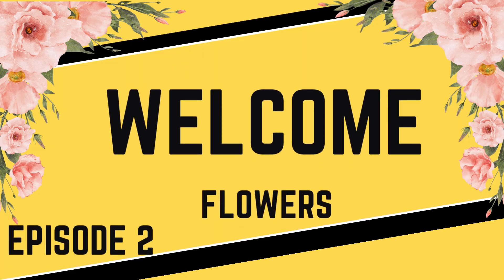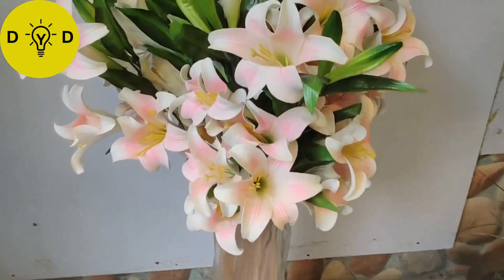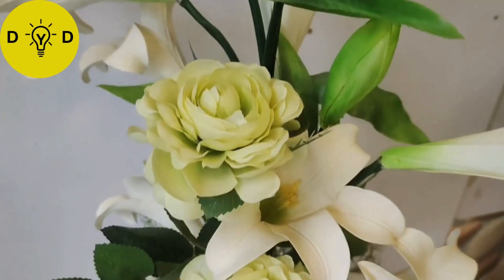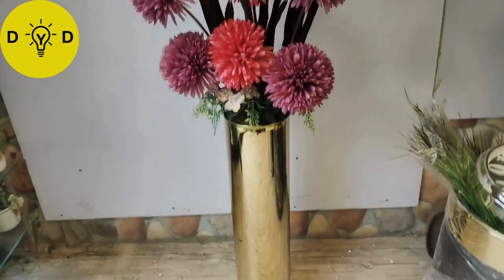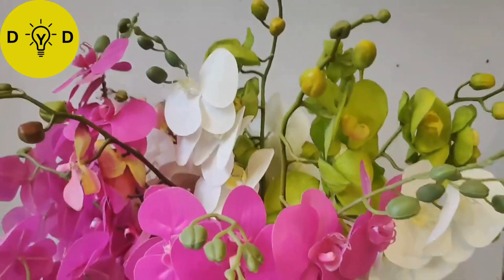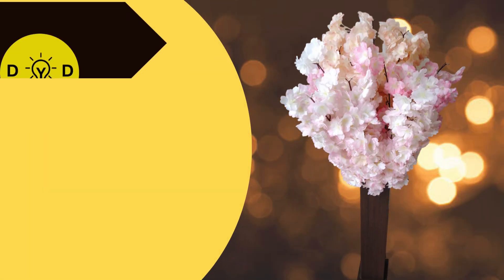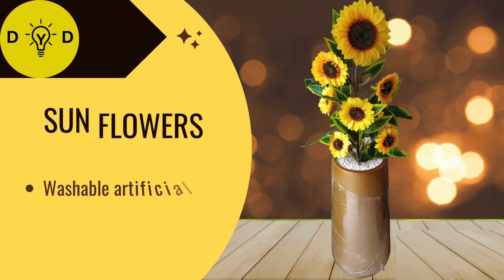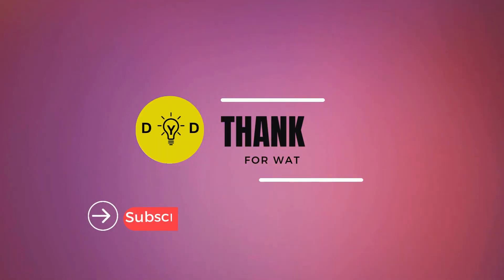introduction to DYD | Artificial Flowers | Episode 2 DYD Decor your dreams